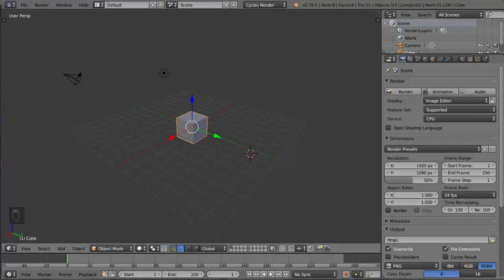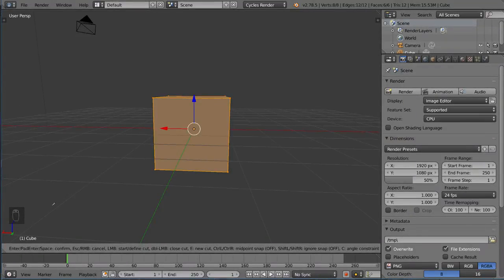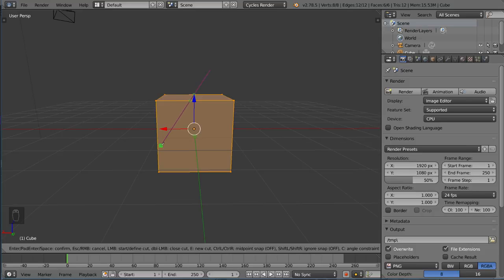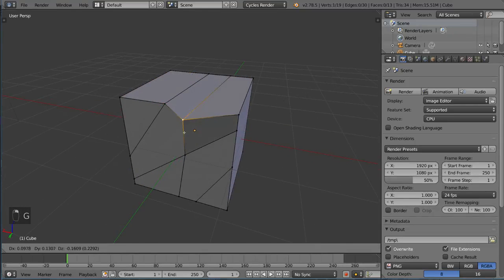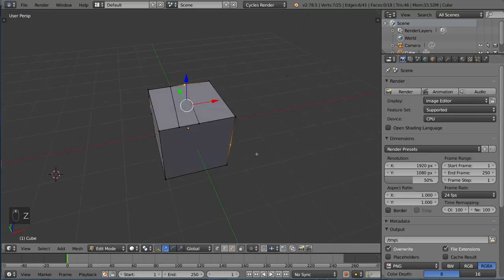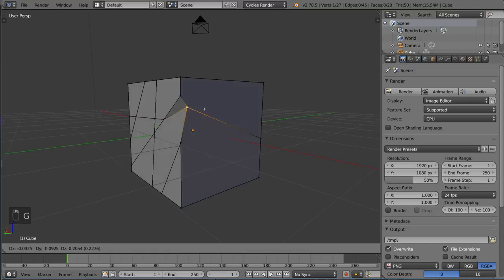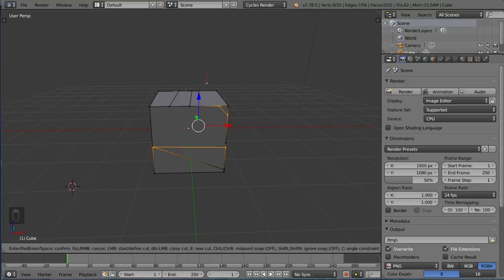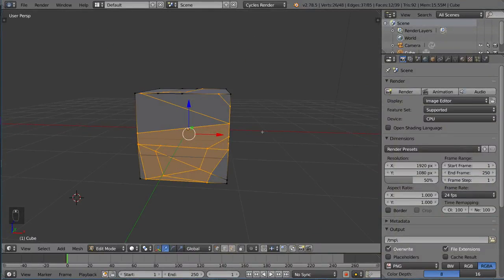BLENDER FUNDAMENTALS : KNIFE TOOL